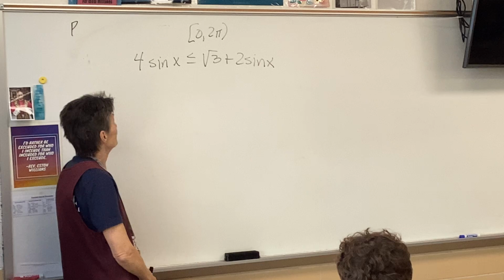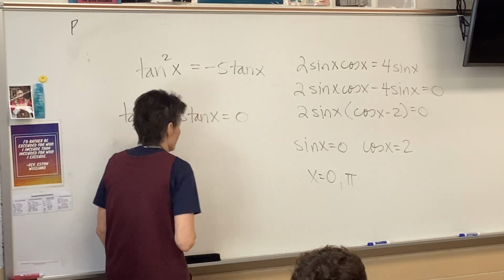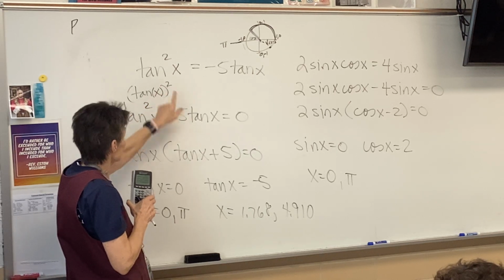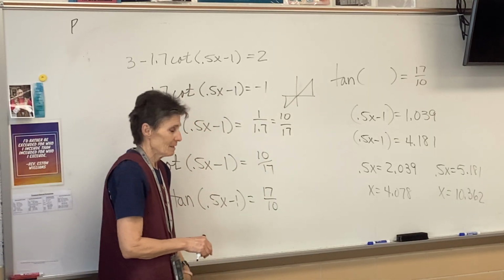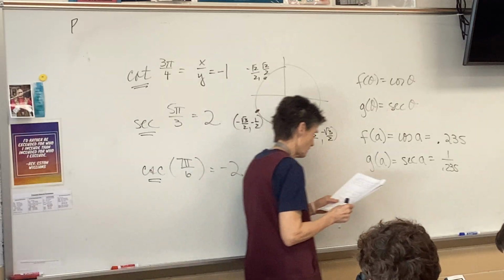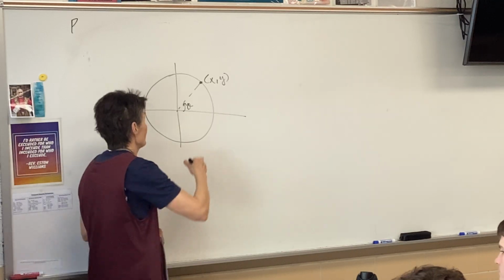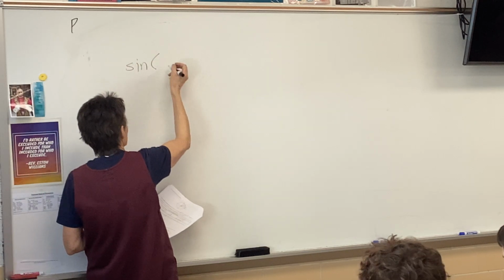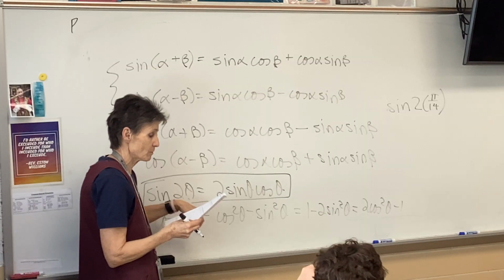AP Precal Ptc Prbs for 3.10 quiz; Notes 3.11 Ex 7; back of p3; Notes 3.12 #1-2